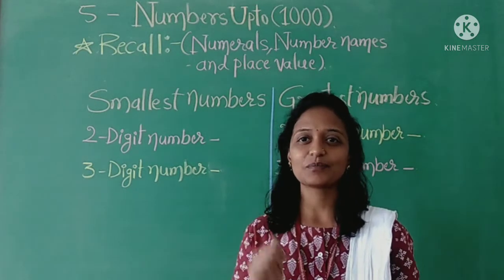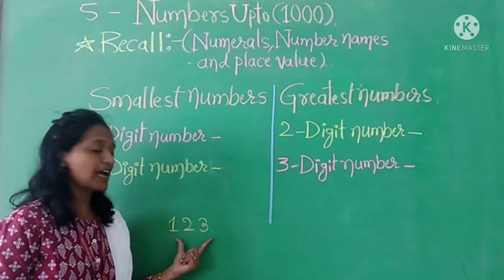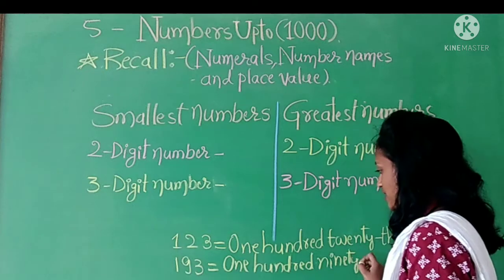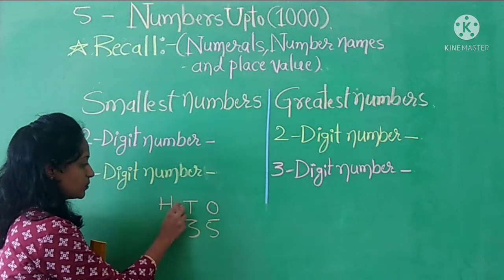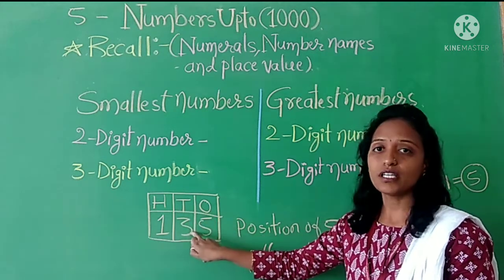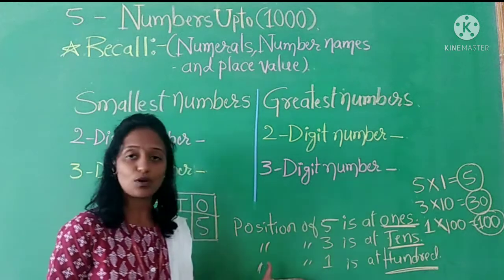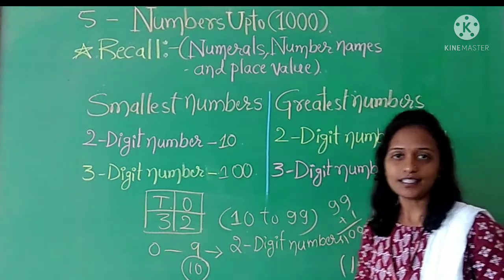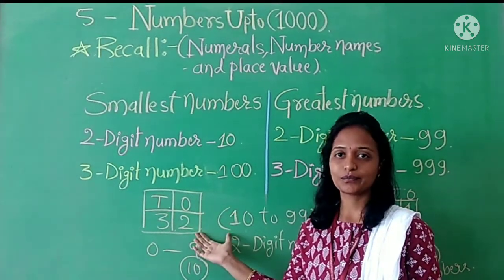Class2~Maths~Chapter5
Numerals ,number names ,place value ,smallest and greatest 2 -3 digit numbers